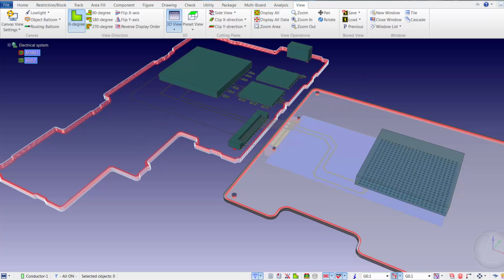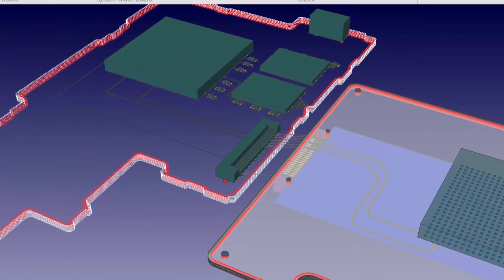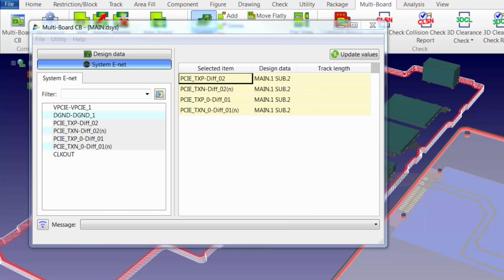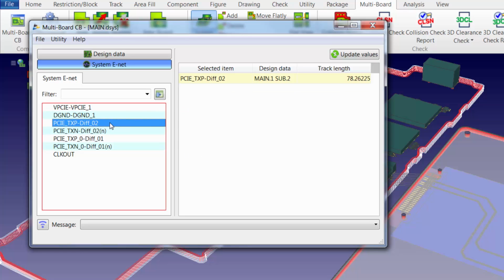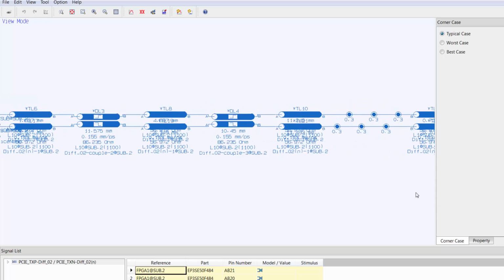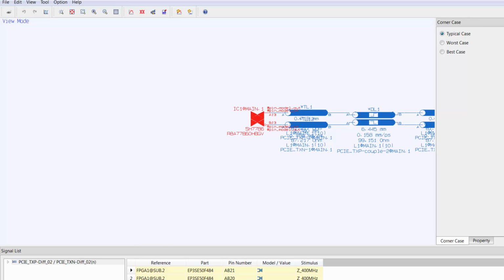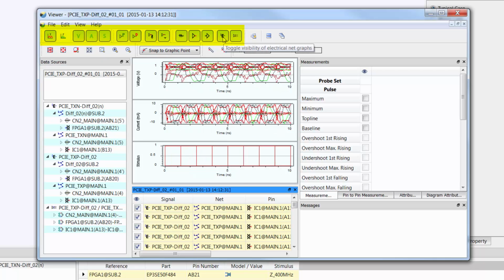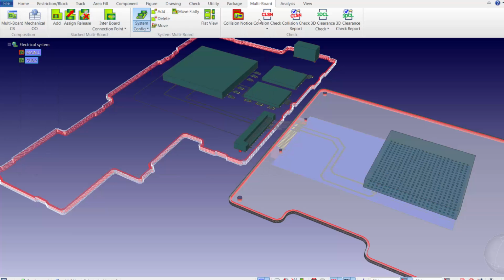CR-8000 Design Force: Simulation & Analysis - Signal Integrity Analysis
- Assist with topology planning; Automatically or interactively assign simulation models; Generate waveforms directly from circuit design; Test signal route order with standard or user-defined topologies; Conduct “what-if” analysis to determine effective termination